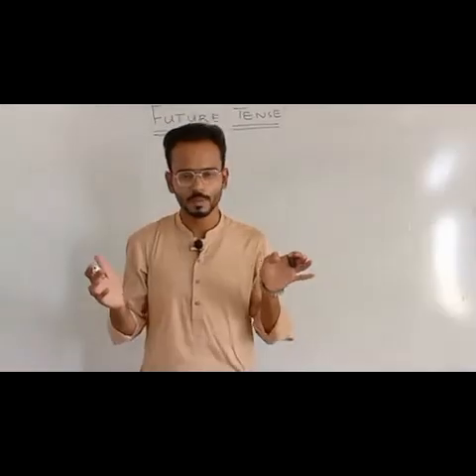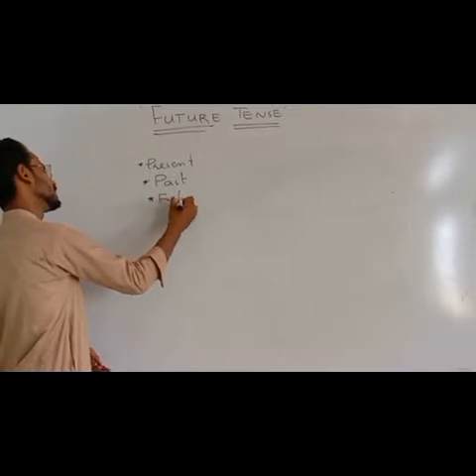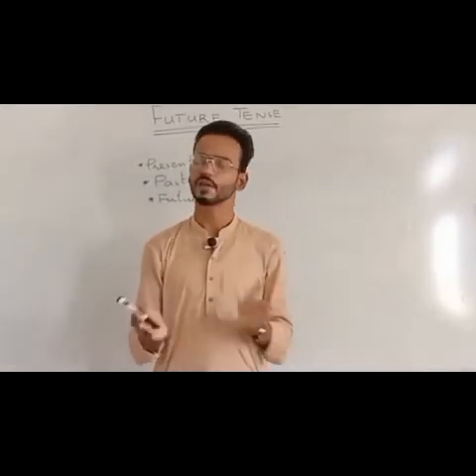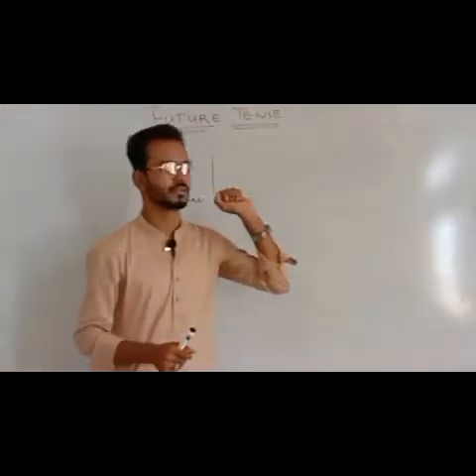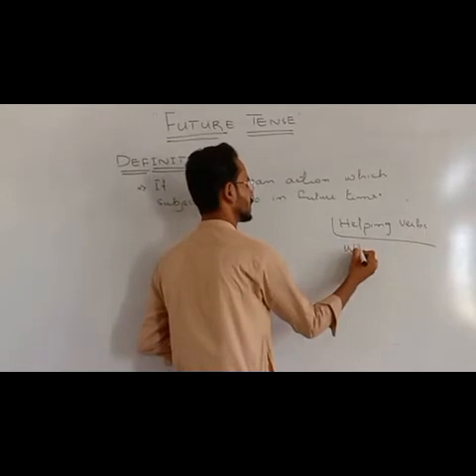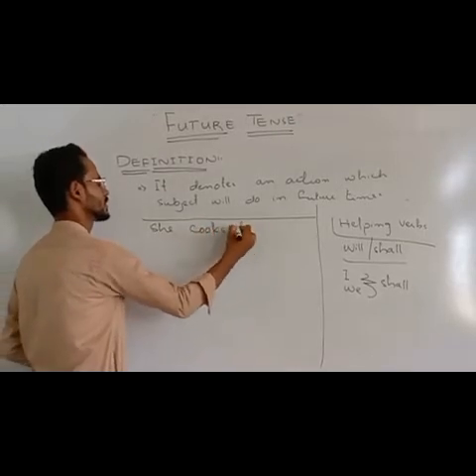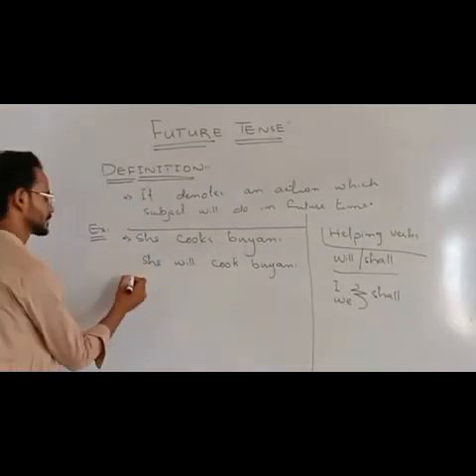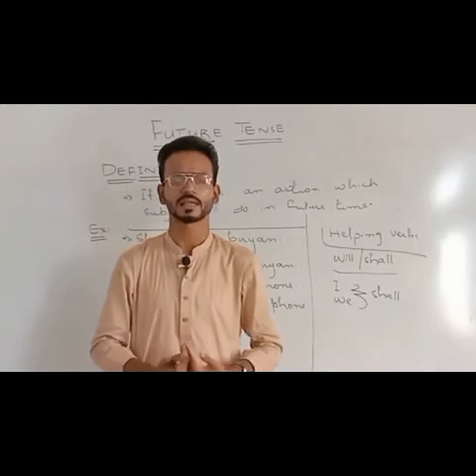Level: III English (Week 5 , 6) Primary Teacher Sir Hamza Rehman